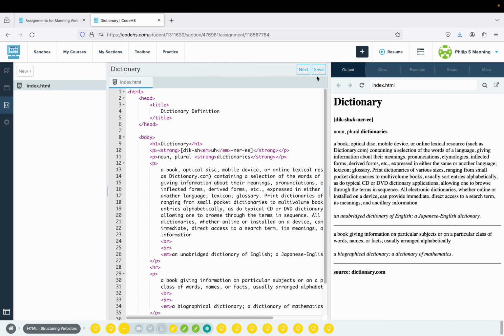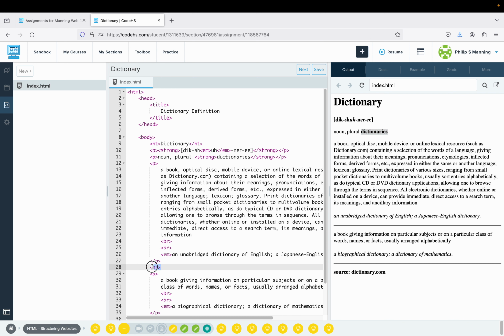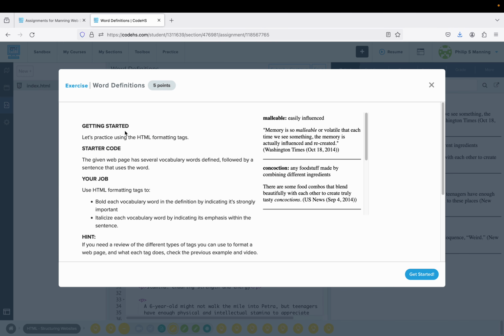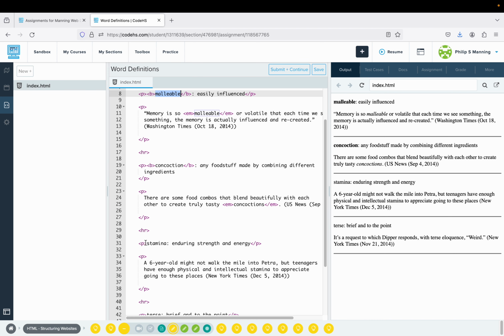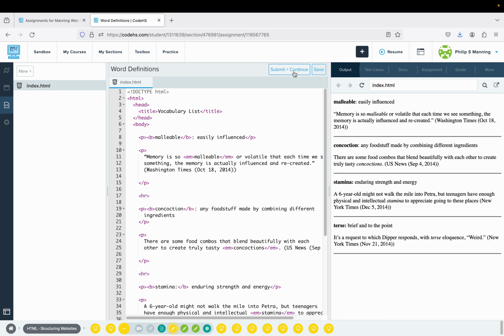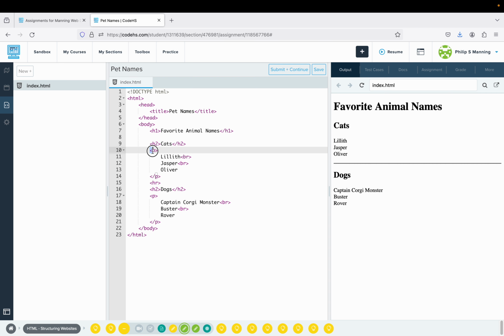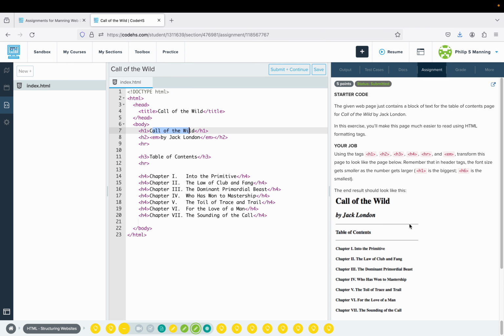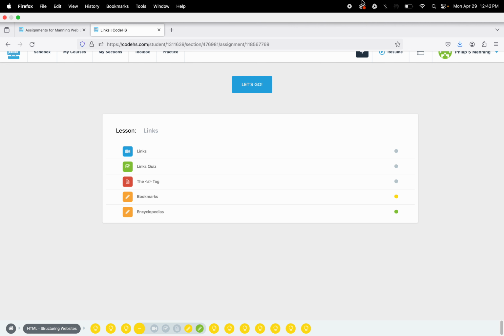CodeHS Web Design Unit 2 | Formatting Text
Tutorial of the exercises in the CodeHS Web Design Curriculum. This lesson is the same in a variety of CodeHS courses such as Dali, Kahlo, Matisse, Monet, and Picasso. This video shows the solutions for Lesson 3, Formatting Text.